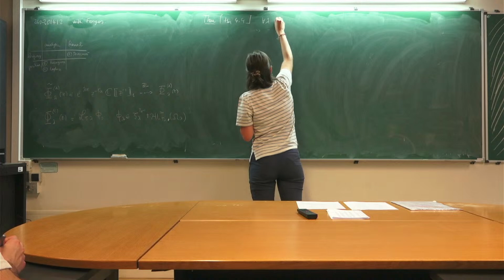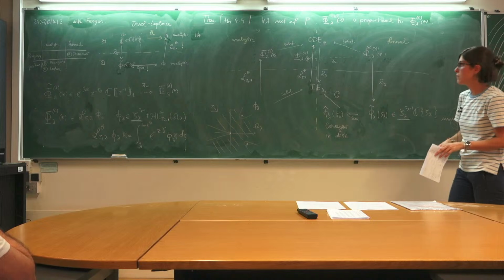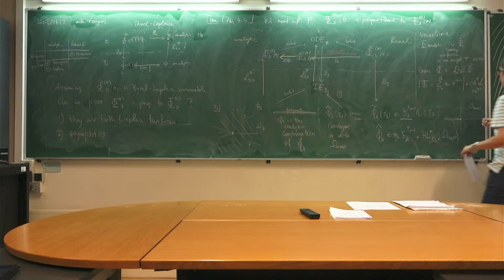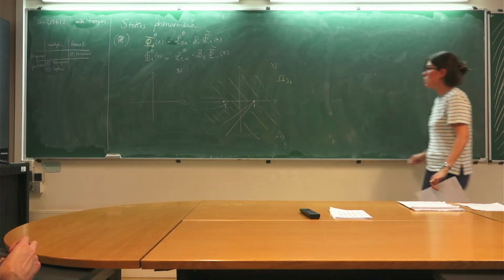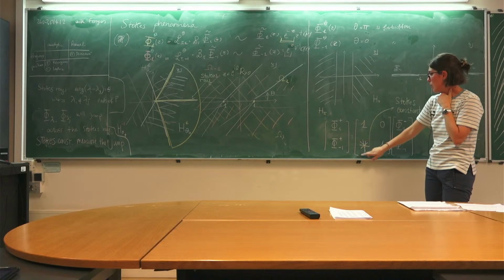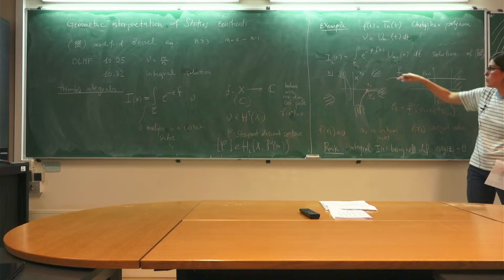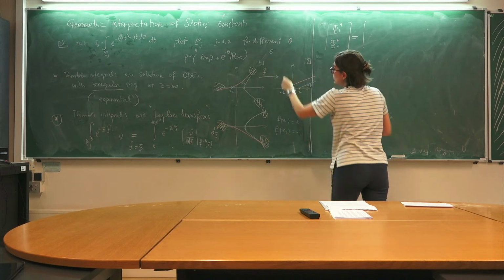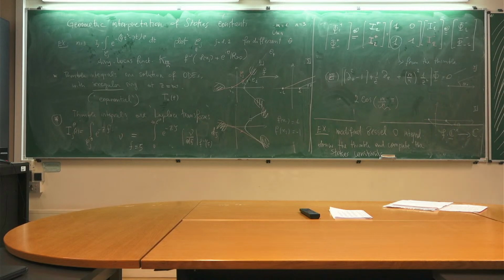V.Fantini - Introduction to summability and resurgence for irregular singular ODEs - III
Trainer: Veronica Fantini
Title: Introduction to summability and resurgence for irregular singular ODEs

Abstract: Solving ODEs in complex domain with irregular singularities can be done either formally or analytically. At the formal level, a method by Poincaré allows to build a frame of formal (and divergent) solutions. Then, Borel-Laplace summation allows to reconstruct an analytic frame of solutions by "re-summing" the formal ones. Alternatively, we can build a frame of analytic solutions by turning the ODE into an integral Volterra type equation. In the first two lectures we will discuss both approaches for a class of ODEs called of level 1. Then, in the third lecture will discuss some basic aspects of the theory of resurgence introduced by Écalle. In particular, we will study the properties of resurgent series that arises from solutions of irregular singular ODEs.